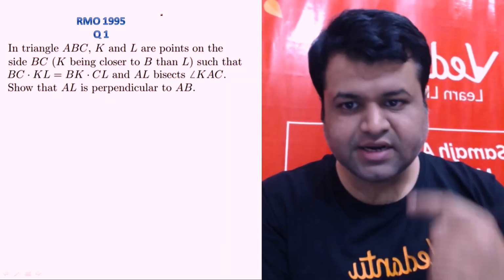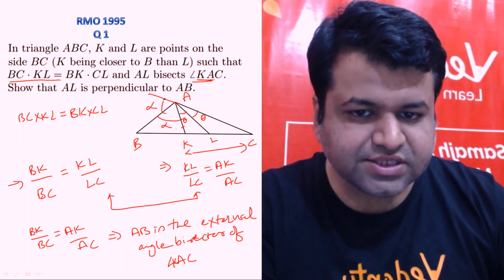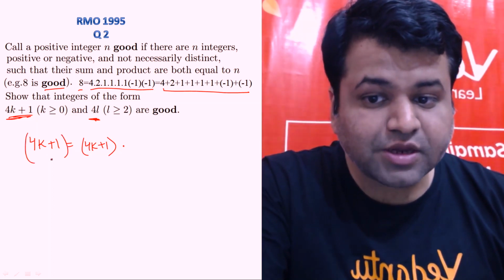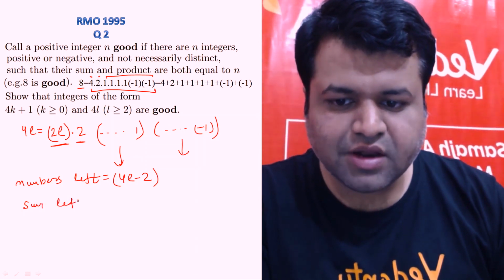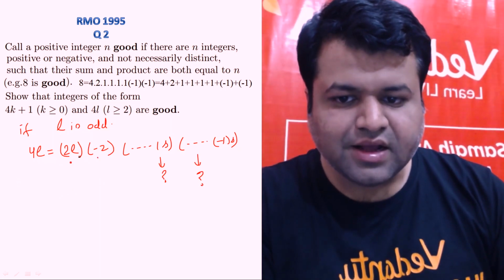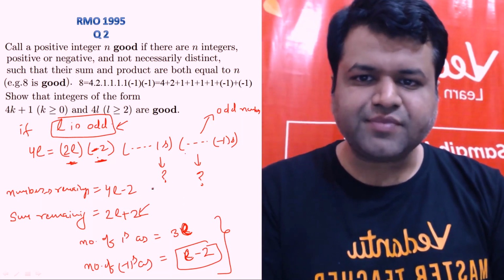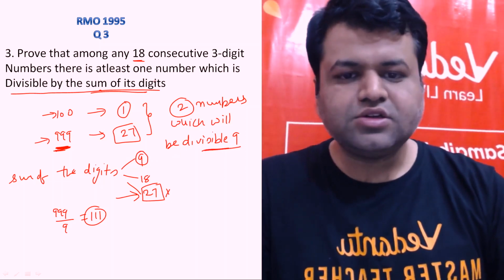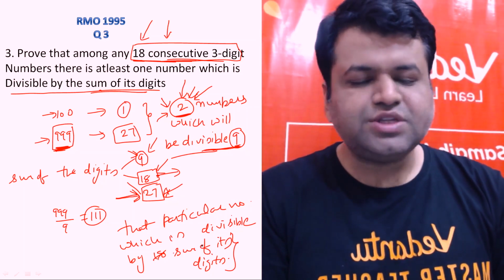RMO 1995 (Q1, Q2 & Q3 ) L-21 | RMO Flashback | Maths Olympiad | Vedantu Olympiad School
Vedantu Olympiad School brings you another RMO flashback session 👨‍🏫 of RMO 1995- Q1, Q2 & Q3. RMO 1995 question paper helps you to prepare you for RMO 2020. In this session, our master teacher Chetan Sir will be discussing  RMO 1995 questions and tips & tricks to solve similar questions and will help you revise the RMO Exam question topic according to  RMO 2020.  Watch this video to know the best shortcuts to solve the RMO 1995 question paper.

To score good marks in your RMO  these questions are very important & one must solve all the questions related to these-

Vedantu’s RMO Flashback is a free YouTube series to help all the RMO aspirants in their preparation for  RMO 2020. The free series will help you make a strategy to decode the Previous RMO question paper, revise every detail of the subject and make a study plan that helps you prepare with confidence 👍.

Our Vedantu's master teachers 👨‍🏫 are committed to giving the best guidance for RMO 2020 preparations by analyzing the crucial needs of the students who want to crack the entrance exam and get through RMO.

Hope you have enjoyed and learned more about How to Prepare for  RMO. Be confident by knowing How to Study for RMO/ How to Crack RMO exam.

Vedantu is India's leading Online 💻 tutoring company which enables students to learn LIVE 🔴 with some of India's best-curated teachers. Vedantu`s USP is its quality of teachers and the way of teaching. Vedantu’s master teachers 👨‍🏫 are experts and professionals so you can prepare for RMO with ease.

 ✅ Leave All Your Questions Down Below If You Have Something You Would Like Me To Answer!